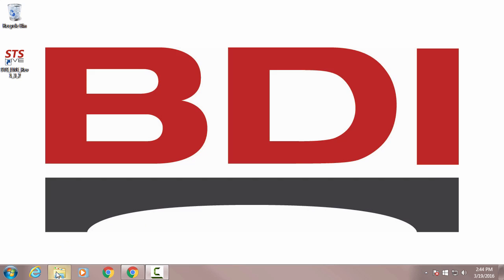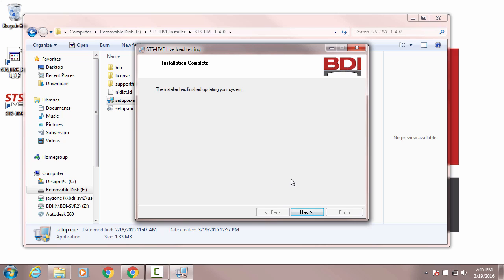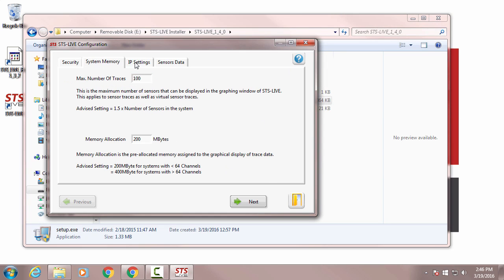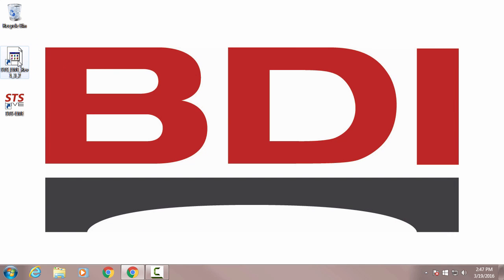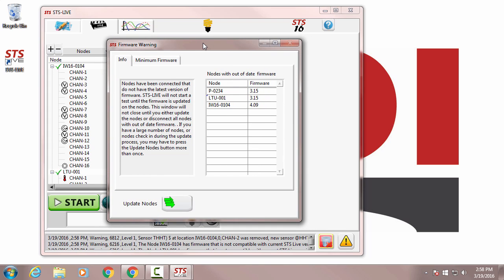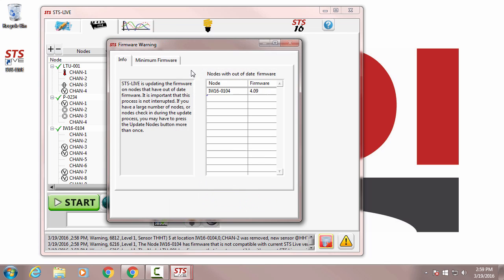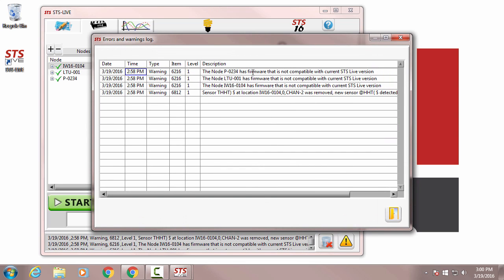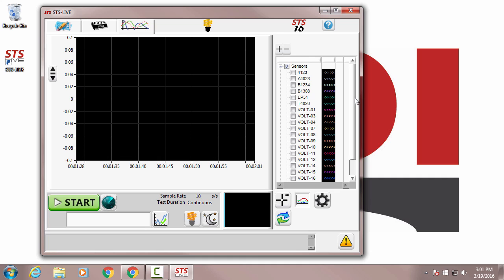Upgrade STS-LIVE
How to upgrade STS-LIVE from a previous version.